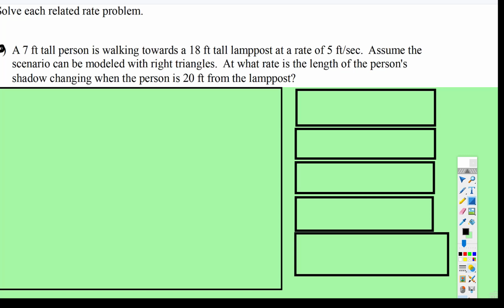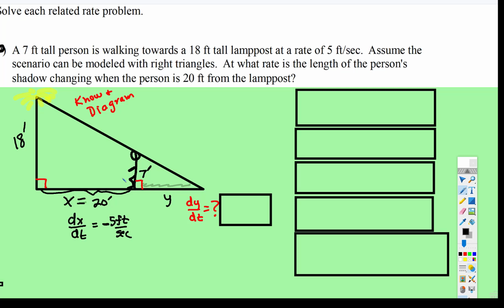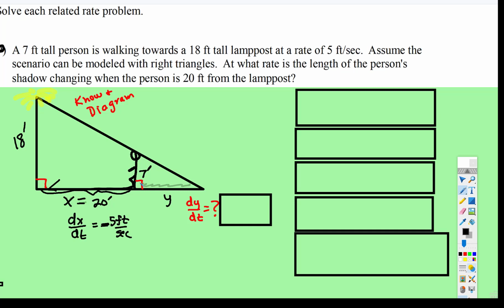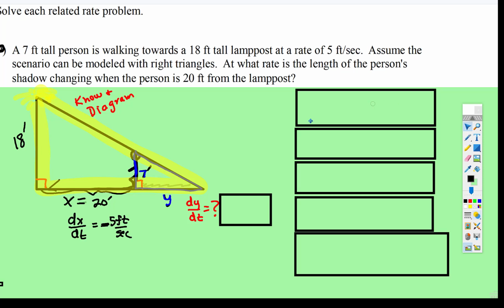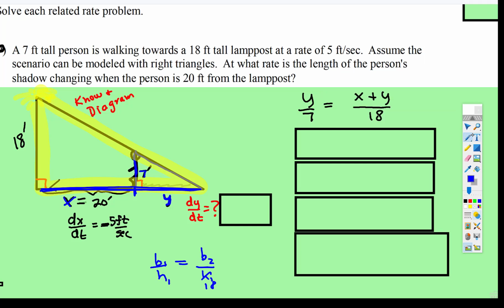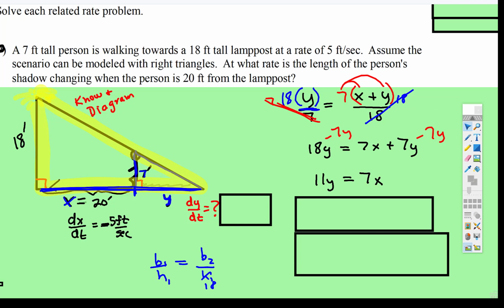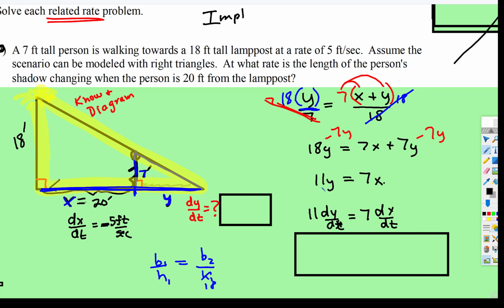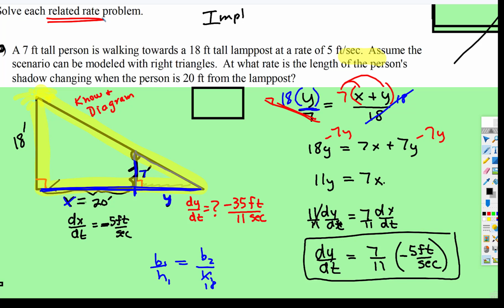Lamppost: Related Rates Problem Wk-12 Lecture